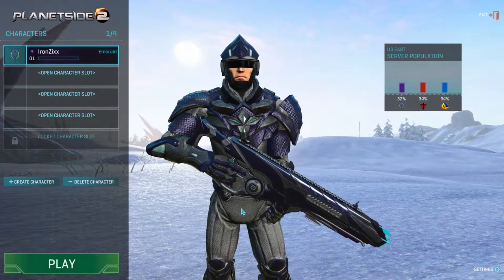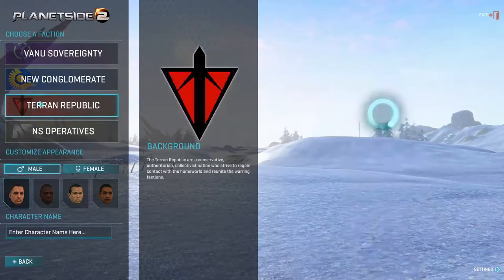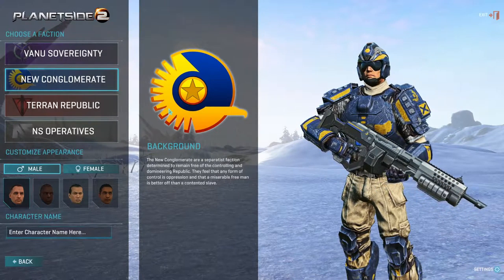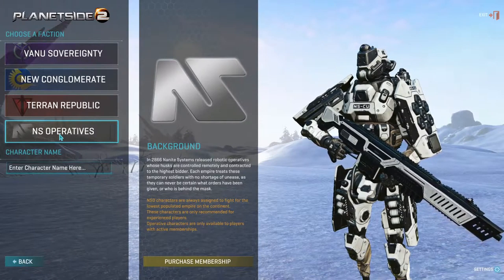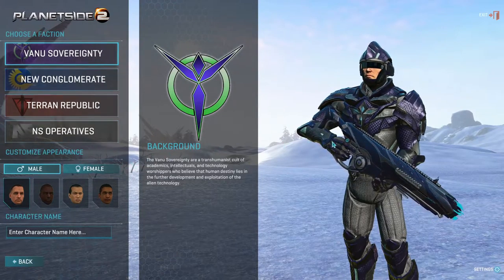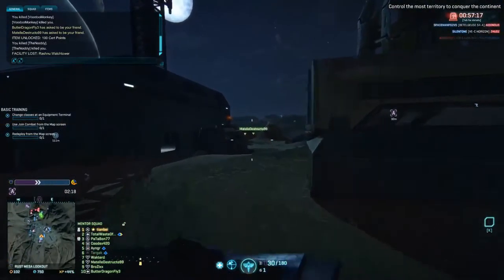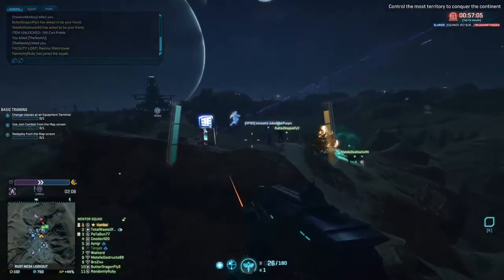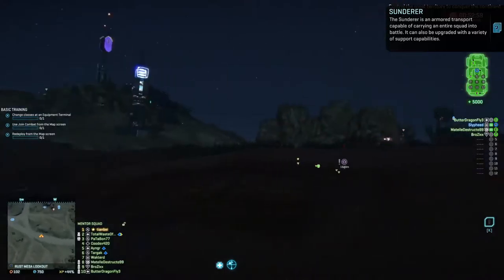Watch Out For Missiles!! | B.O.F.S.W. [PlanetSide2]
Hello and welcome back everyone to another rendition of Blow Of Free Steam Wednesday!

Today's game is none other than Steve's pick this week. Steve has played PlanetSide 2 multiple times, but can he carry Zane and Matt to victory?

And as always remember, like if you liked it, leave a comment down below, and subscribe and ring the bell to be notified of when the next video will be out!